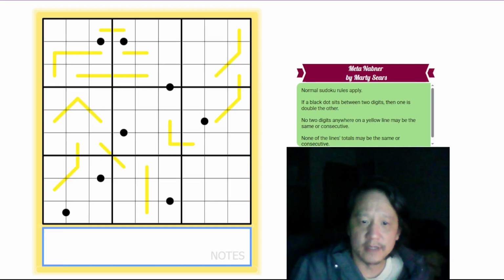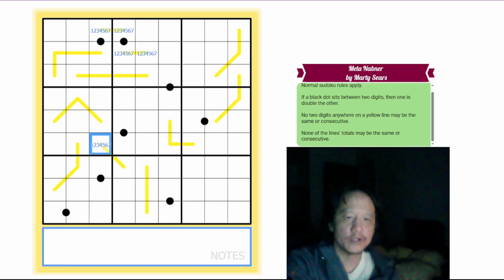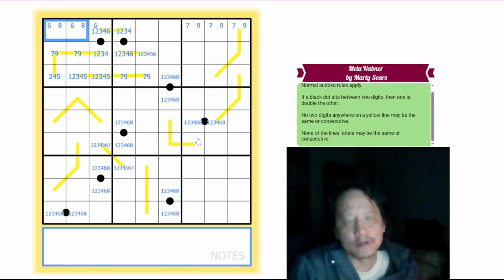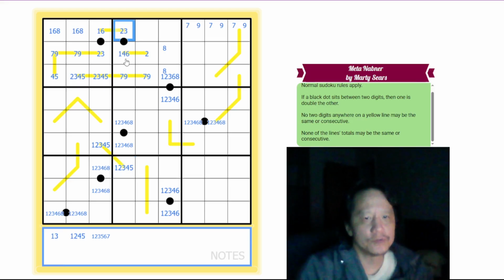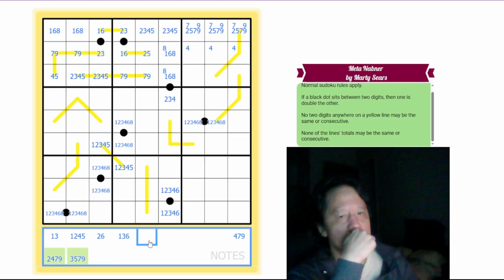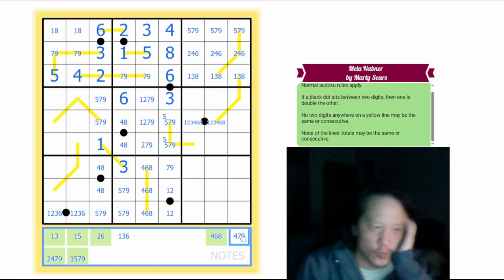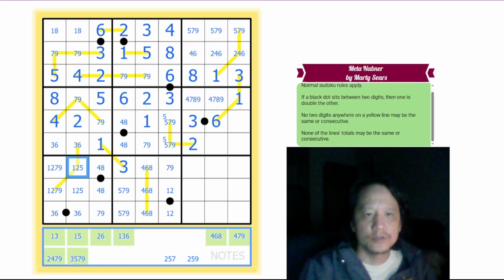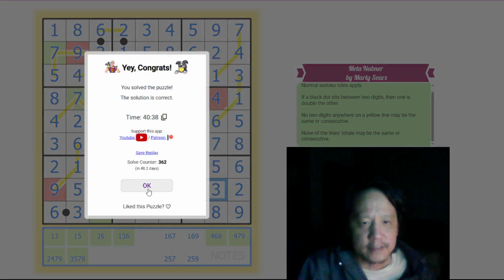Frank Puzzles About Meta Nabner | Easy Variant Sudoku